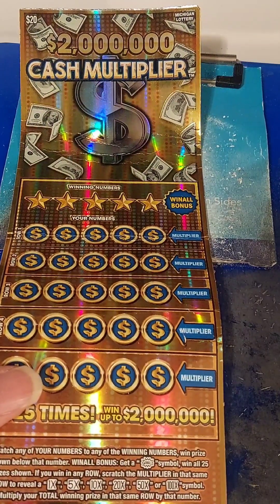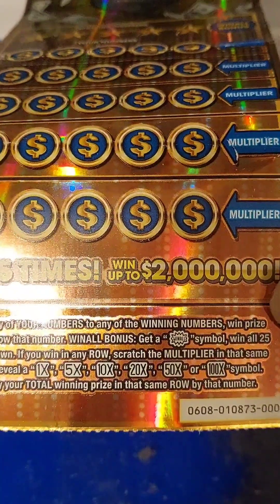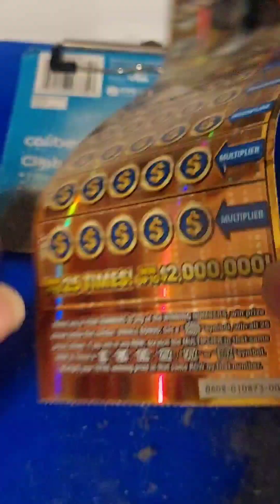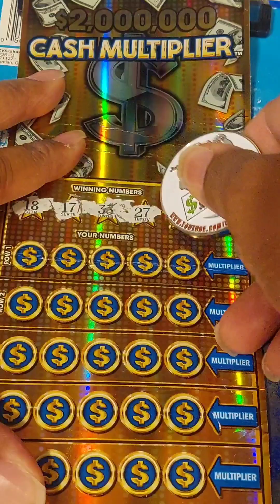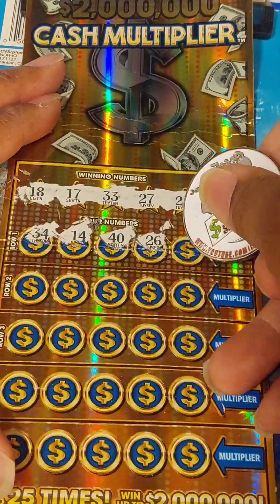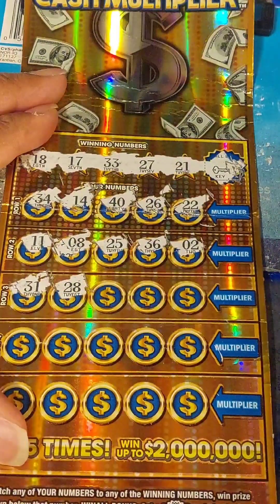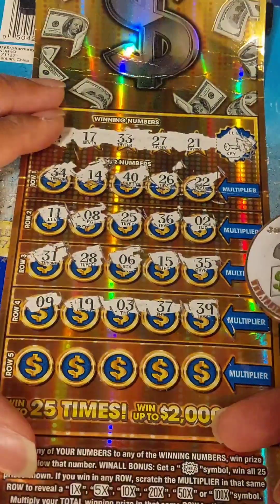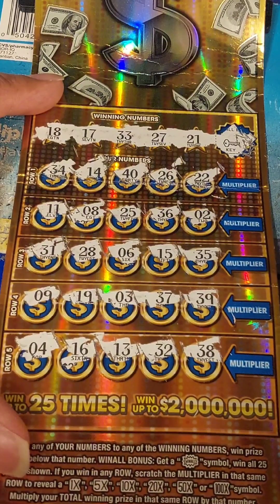New Ticket! Wow Just Wow! $2,000,000 Cash Multiplier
Today I took a chance on Michigan's newest $20 Ticket-$2,000,000 Cash Multiplier. P.s. this Ticket was the first from a new pack Ticket no. 000